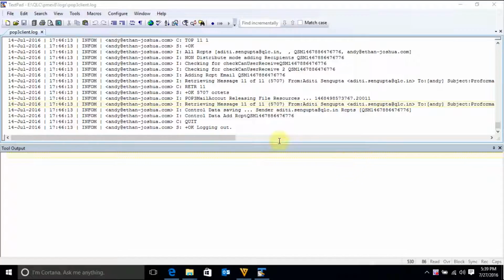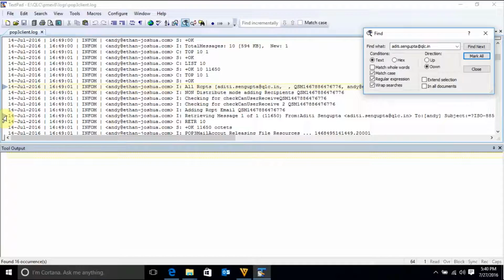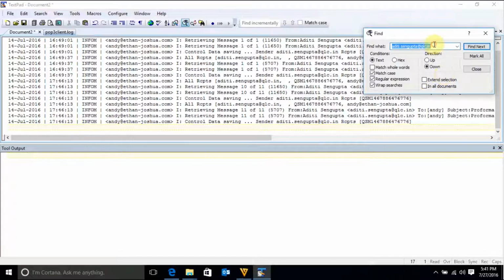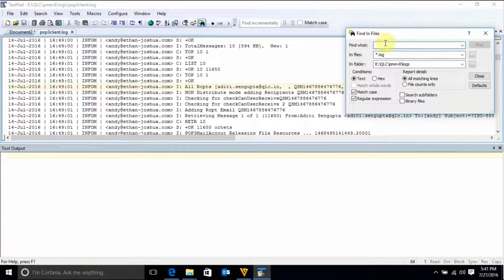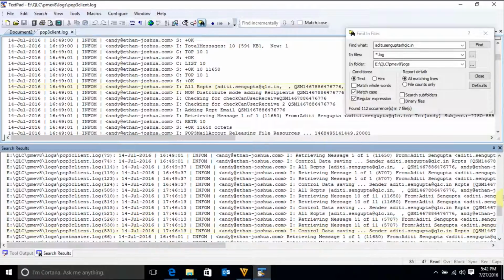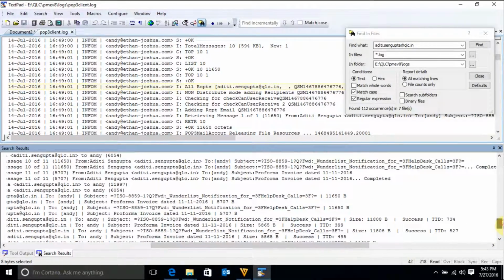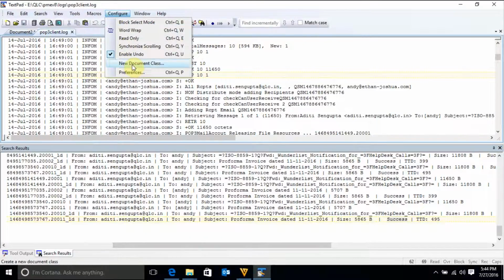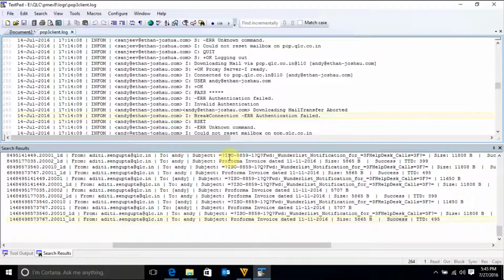PostMaster Feature Guides How to Check Logs Through Textpad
This video shows us how a user can use the different features in "Textpad", to check and verify PostMaster, logs.